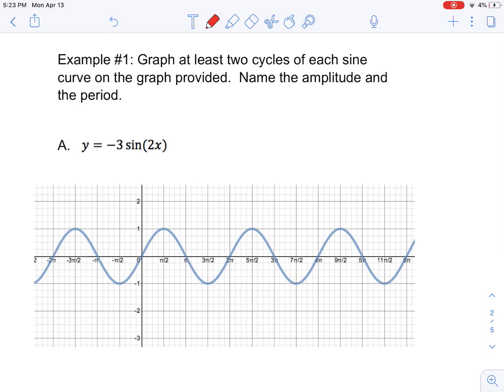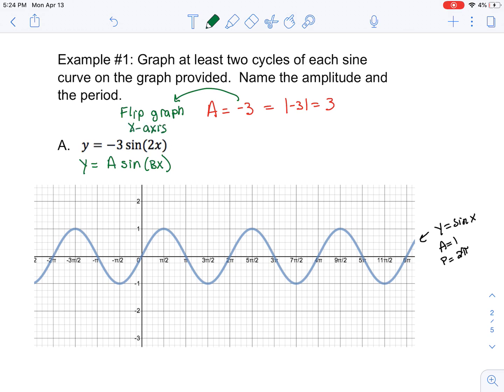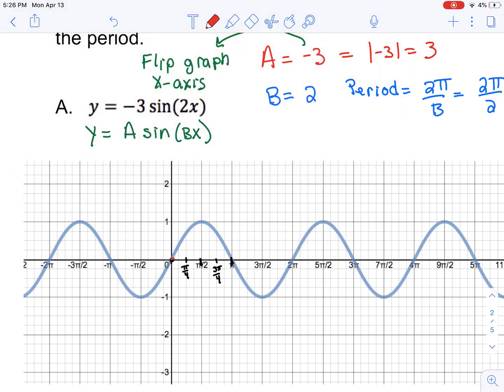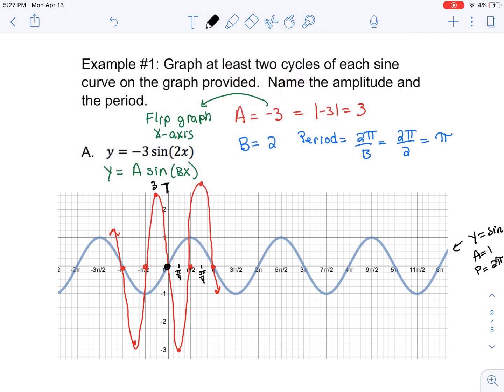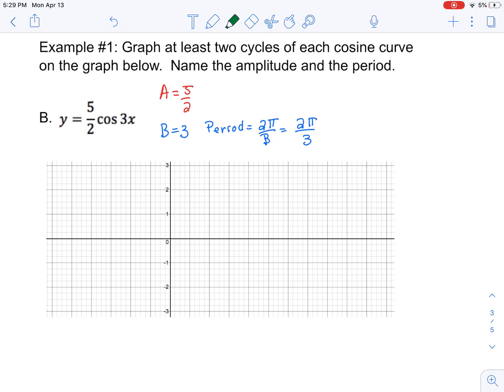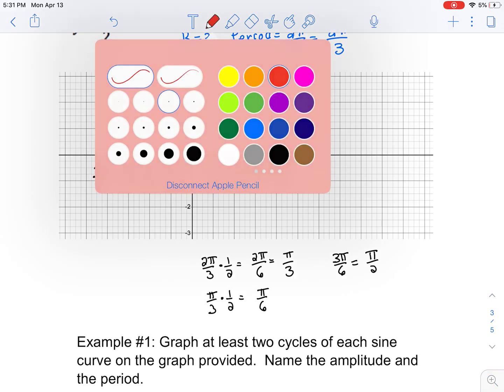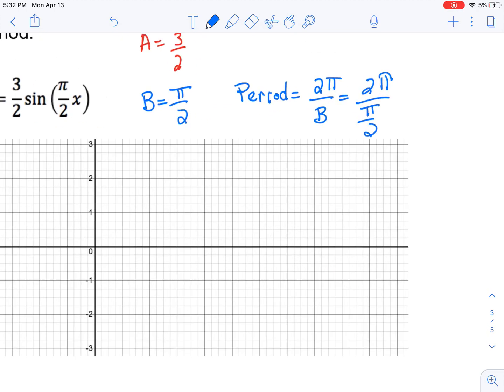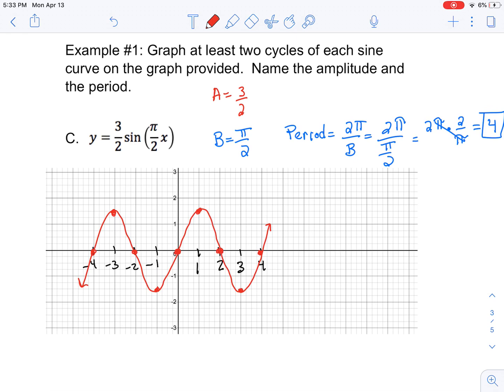7.3 Examples #1 - A, B, C